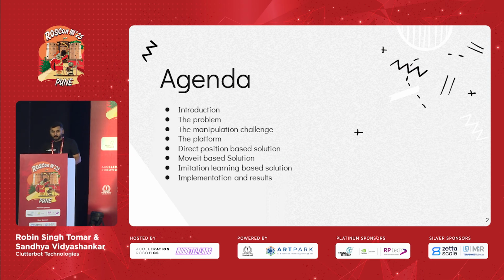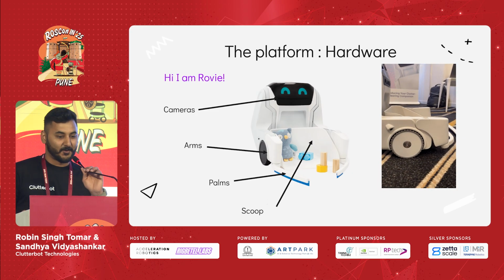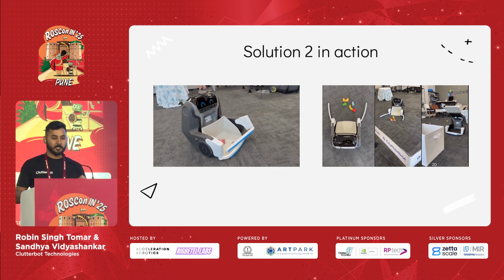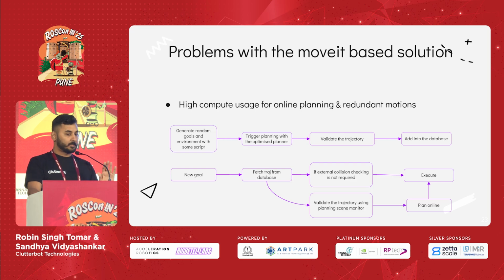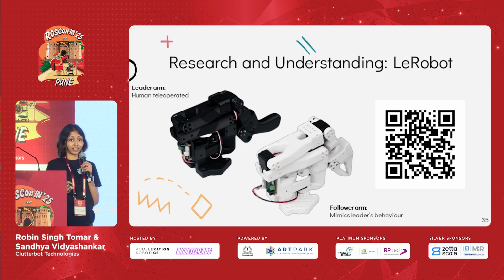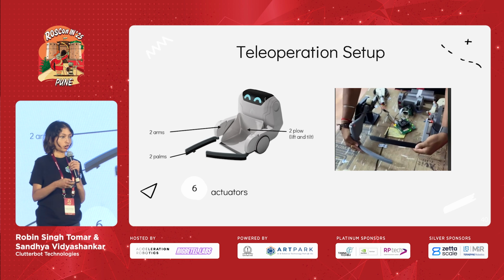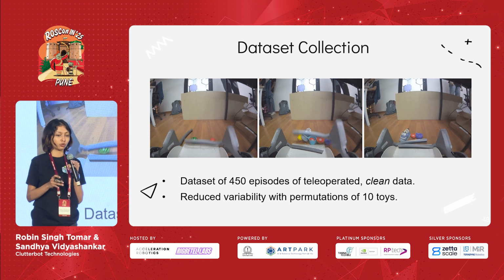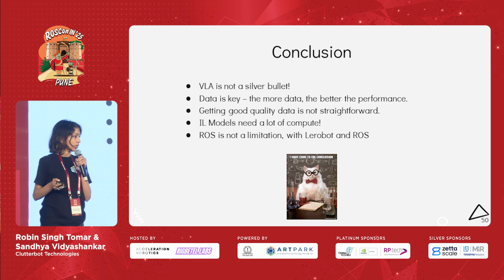Sandhya Vidyashankar & Robin Singh Tomar - Clutterbot Technologies l Tech Talk @ROSCon-India 2025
Teaching Robots to Learn with ROS: MoveIt2 to Huggingface
presented by Sandhya Vidyashankar & Robin Singh Tomar Clutterbot Technologies

From Classical Control to Learning-Based Robots

Join Sandhya Vidyashankar and Robin Singh Tomar from Clutterbot Technologies as they explore practical approaches to solving real-world robotic manipulation problems like household clutter using ROS.

Tackling the floor clutter problem in home environments
Comparing approaches: direct control vs MoveIt-based planning
Challenges with multi-actuator systems and motion planning
Imitation learning with teleoperation for intuitive robot behavior
Insights on data collection, training, and deployment in ROS

Discover how combining classical robotics, motion planning, and modern learning techniques enables robots to learn human-like manipulation skills for everyday tasks.